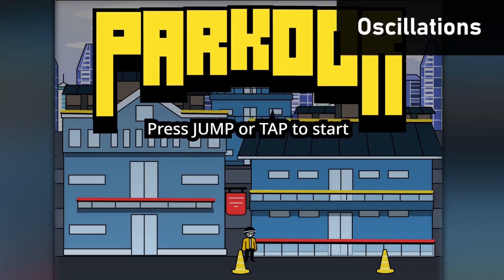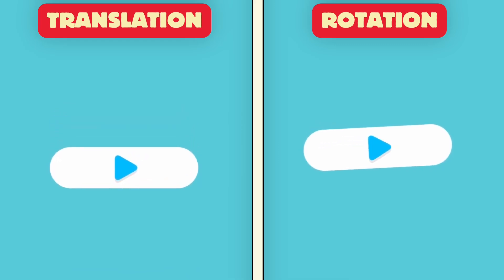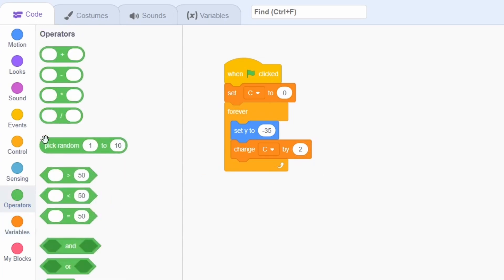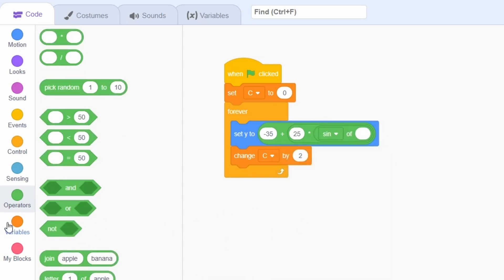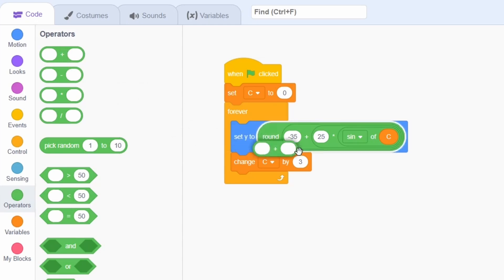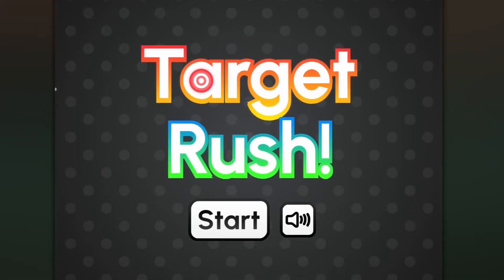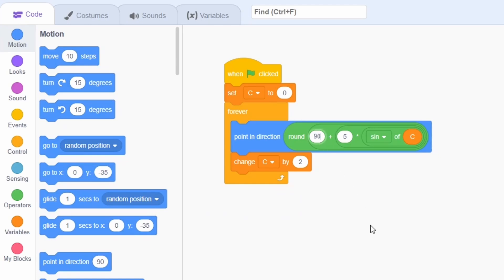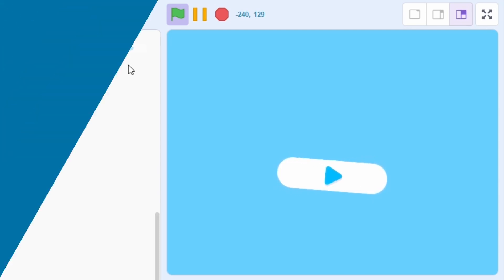DO THIS ✅ to make your TITLE SCREENS better on Scratch!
In this short video, I go through how you can add two types of oscillations. These are used frequently to enhance the look of title screens.